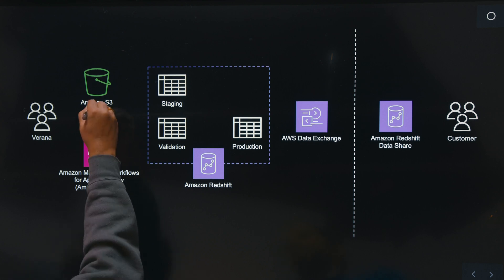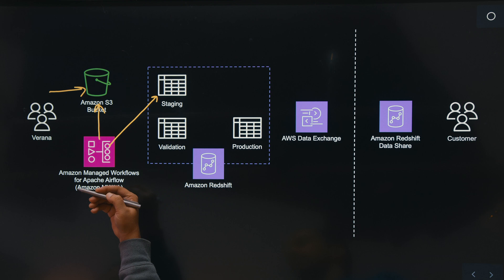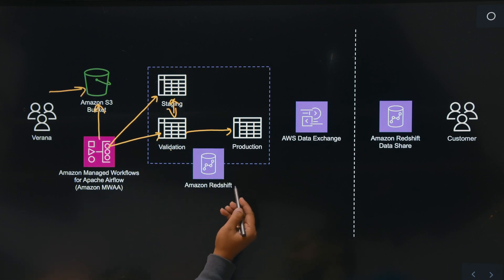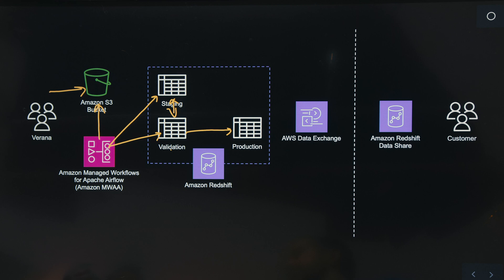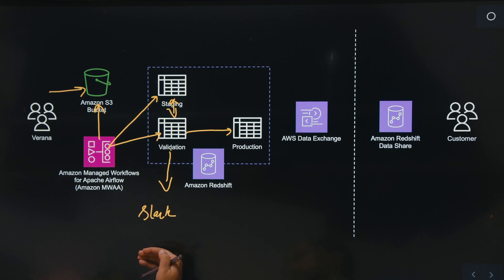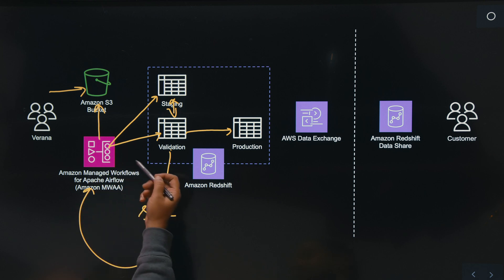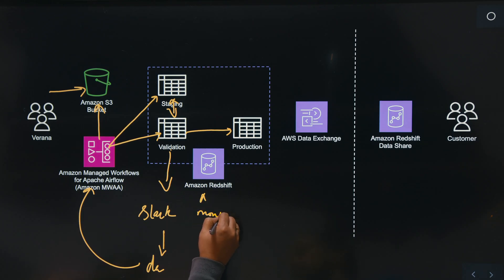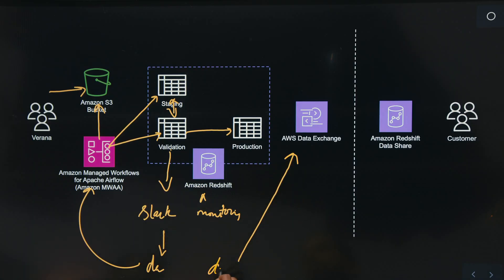Verana Health: Democratizing Ophthalmology, Neurology, and Urology Clinical Data for Life Sciences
In this episode of This Is My Architecture, delve into how Verana Health is democratizing access to critical clinical data in ophthalmology, neurology, and urology for life sciences through AWS Data Exchange. Discover their innovative approach to disidentifying, validating and preparing datasets with Amazon Redshift for publication and consumption via AWS Data Exchange. Hear how Verana automates this data workflow from ingestion to publication with Amazon Managed Workflows for Apache Airflow (MWAA).